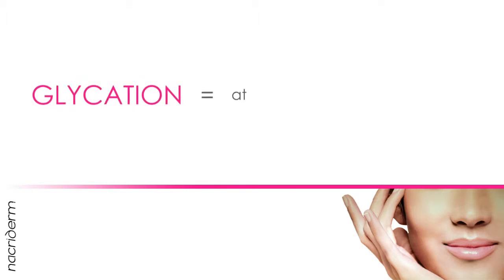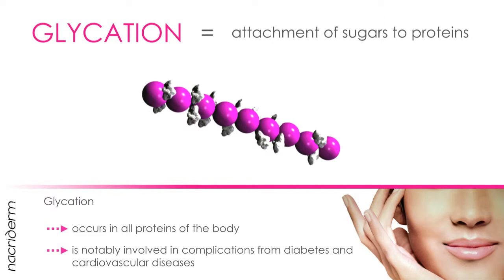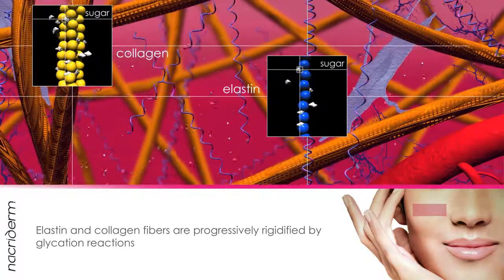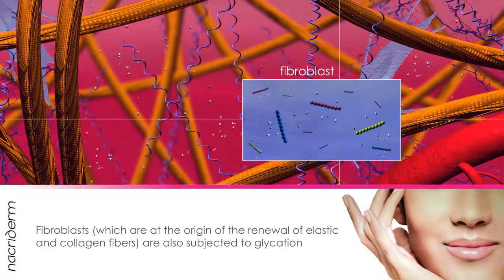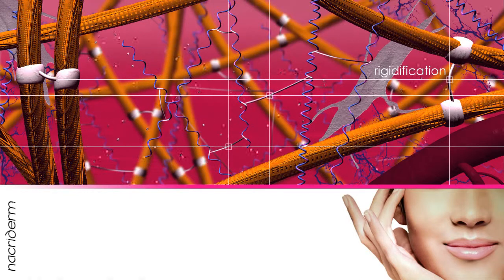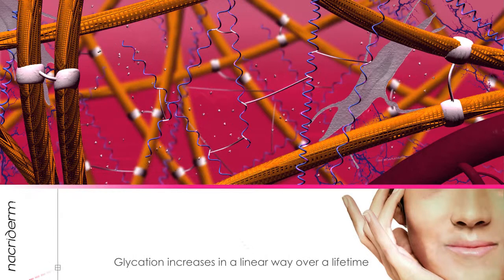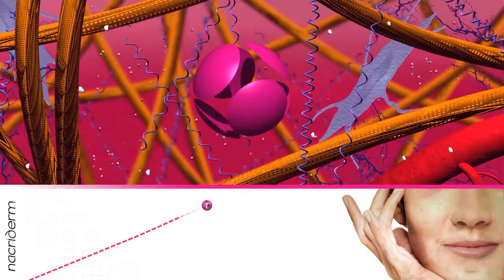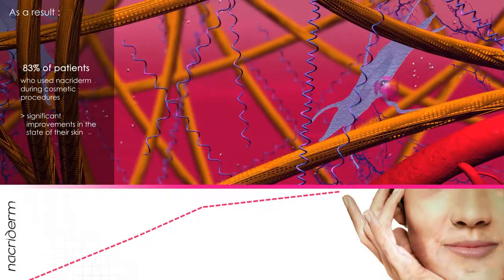nacriderm, take control of your skin glycation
Glycation, also known as the Maillard reaction, is a chemical reaction resulting from sugars attaching to proteins.

Glycation occurs in all proteins of the body.
It is notably involved in complications from diabetes and cardiovascular diseases.

In the dermis, elastic and collagen fibers are the protein structures most affected by glycation. Their peptide chains are progressively rigidified by the attachment of sugars, which in time form rigid bonds between fibers.

In the same way, glycation affects capillary vessel walls, bringing about a decrease in vascular elasticity and an alteration in microcirculation.

Fibroblasts, which are at the origin of the renewal of different elastic and collagen fibers, are also subjected to glycation, mainly within cytoplasmic proteins.

The glycation of proteins of the dermis also alters enzyme activity, accelerates the oxidation process and disturbs the mechanisms of tissue repair.

A.G.E., Advanced Glycation Endproducts resulting from these reactions, are very hard to metabolize. A.G.E. remain prisoners in the cell and bring about its death in more or less the long term.

Glycation is responsible, directly or indirectly, for numerous early signs of aging and complications from dermatological procedures, especially sagging skin, rashes, bruising and edema, problems with wound healing and pigmentation disorders.

Glycation increases in a linear way over a lifetime, sometimes more rapidly in certain people, who make up a high-risk population.

Nacriderm has managed to isolate gallocatechin from Hamamelis virginiana extract. Gallocatechin inhibits glycation reactions by preventing sugars from attaching to proteins.

They are formulated at different dosages and associated with complementary ingredients with the aim of controlling the consequences of skin glycation.

As a result, 83% of patients who used Nacriderm during cosmetic procedures observed significant improvements in the state of their skin.